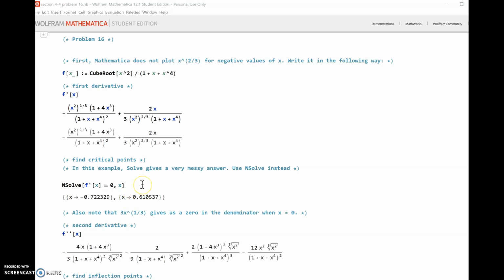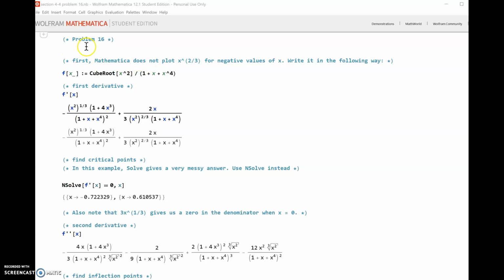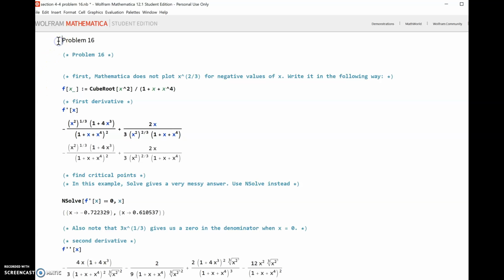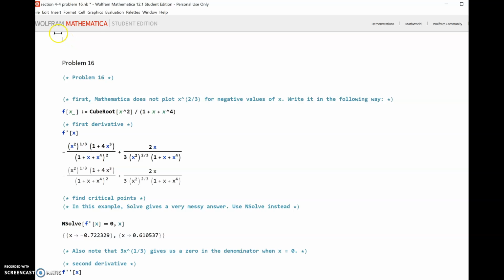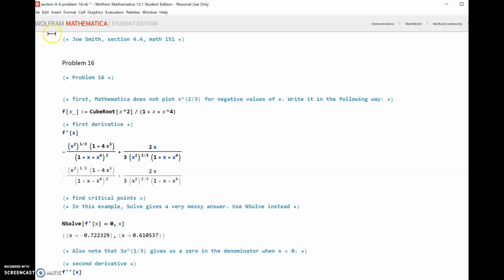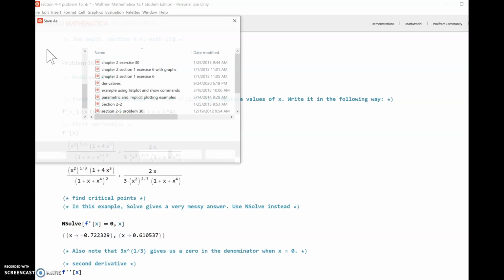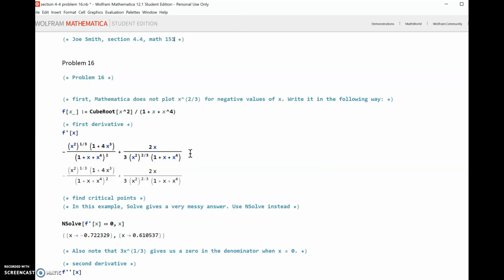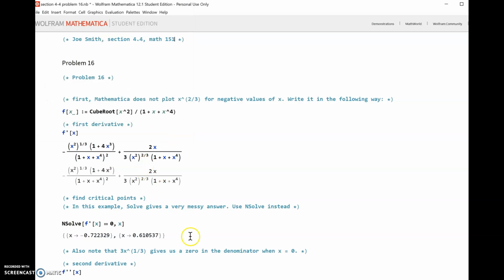how to turn in mathermatica homework (pdf)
how to turn in mathermatica homework as a pdf(desktop version)